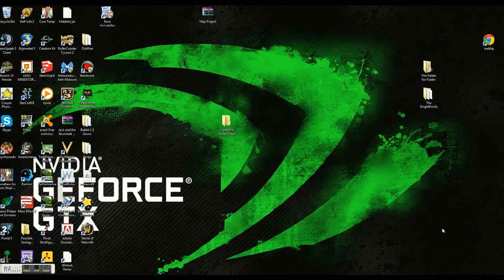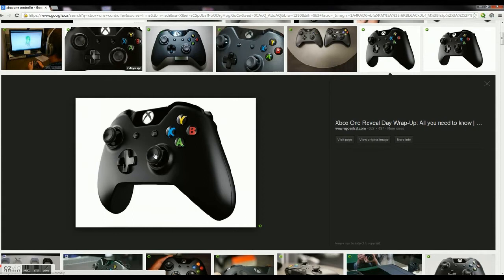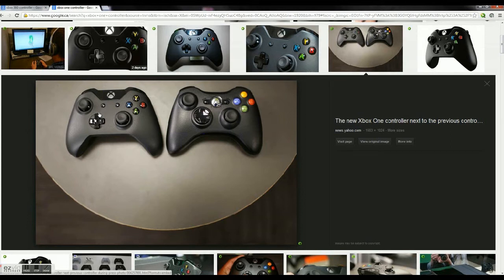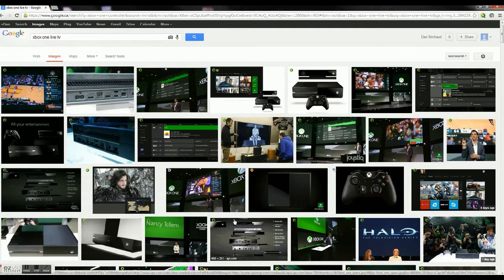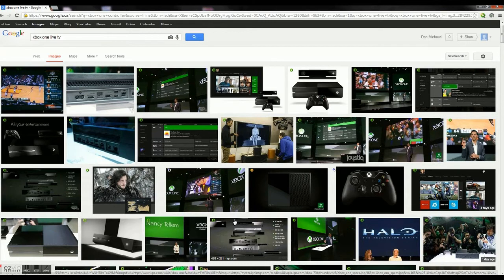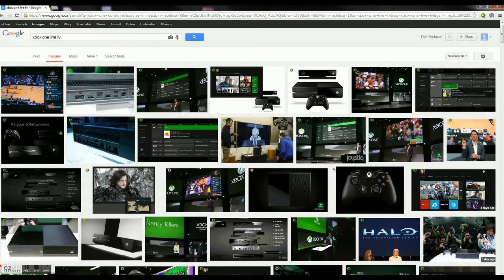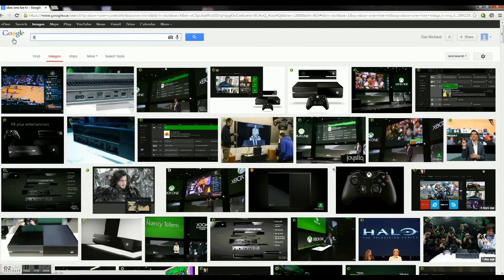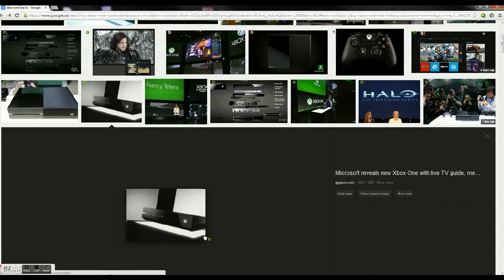The Xbox One: Positives and Negatives #1